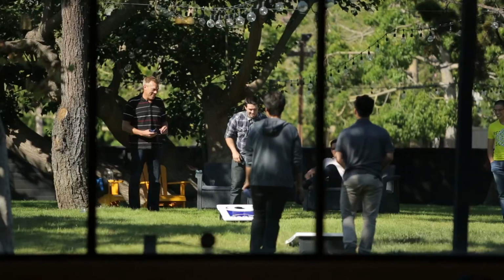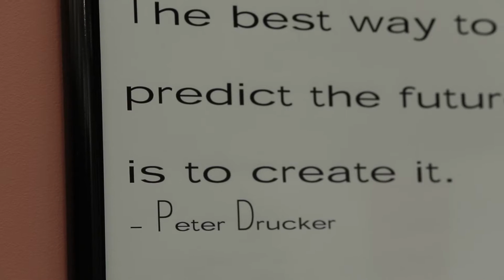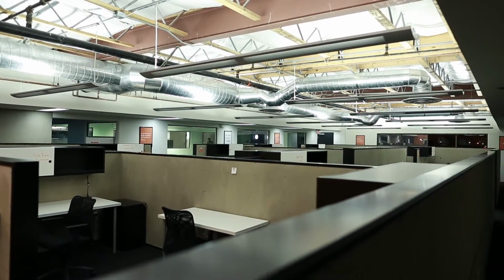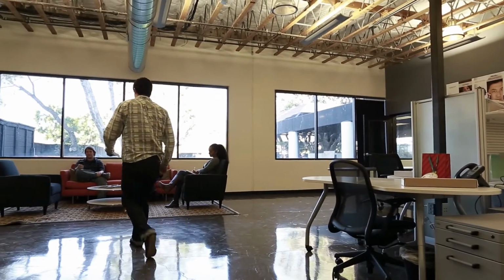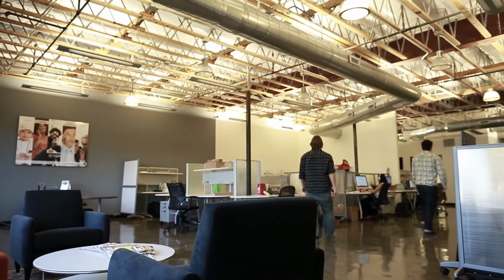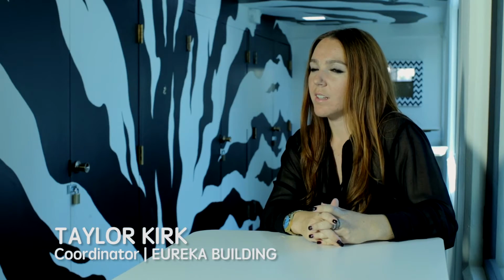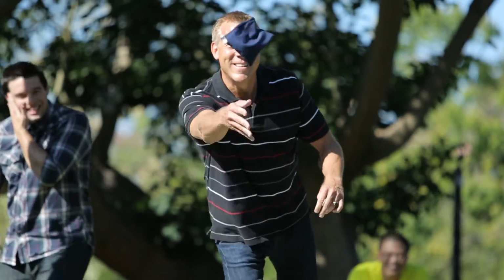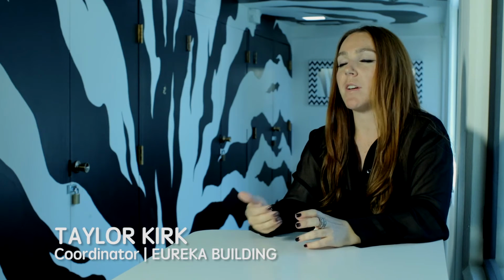What is the Eureka Project?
What is the Eureka Project? Listen to how Microsoft, Entrepreneurs and tech CEOs describe it!

Founded in 2014 by Peter Polydor, the Eureka Building is a 3-acre technology campus in Irvine, California designed to help accelerate innovation. Our goal is to support local entrepreneurship by giving innovative companies and entrepreneurs in Orange County a home that is centrally located and easy to access.

Interviews with:
Peter Polydor (Ergo Capital)
Tony Wong (Badu Networks)
Christian Scheder (Xpal Power)
Jeff Sparrow (GeoCommerce)
Taylor Kirk (Eureka Building)
Daniel Egan (Microsoft)